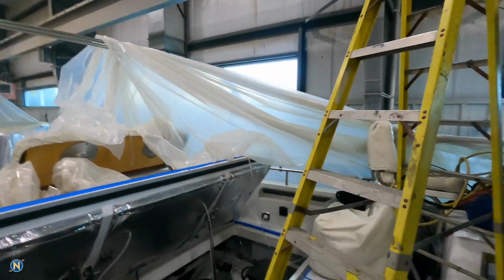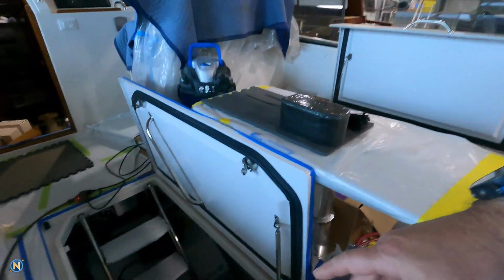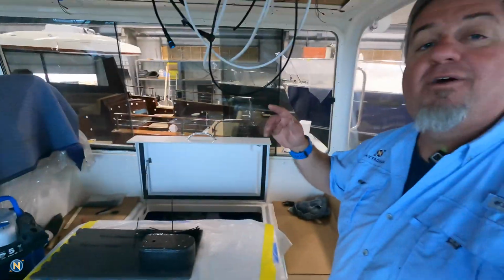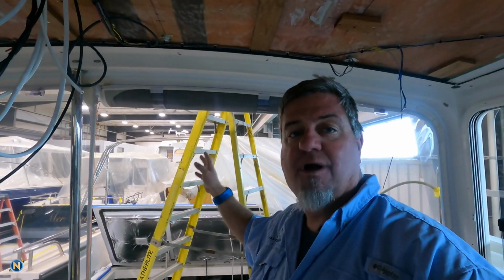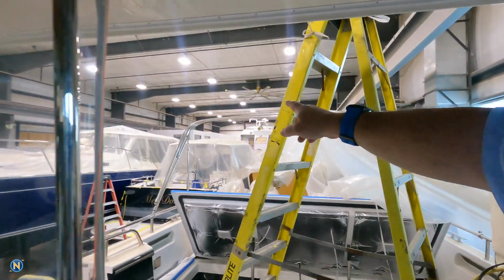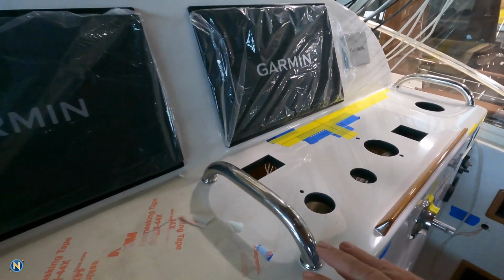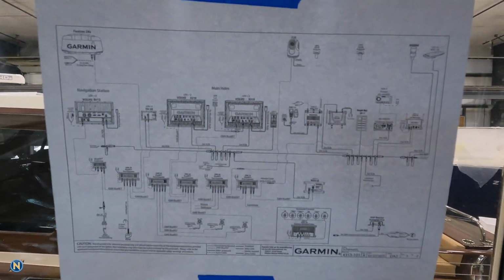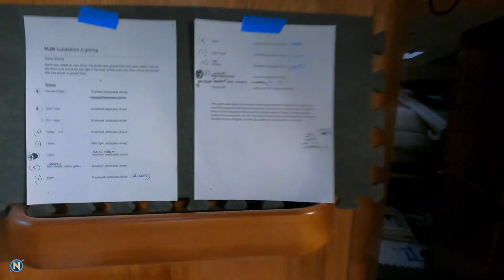2025-4-18 MJM 50 Project Neeli | Part three — Garmin Surround View Retrofit + Custom Helm Mods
We’re back with Part three of our MJM 50 refit, and this one’s a first-of-its-kind.

In this episode, we take you behind the scenes of a Garmin Surround View retrofit — a rare and complex install that pushes the limits of what's possible on an existing vessel. You'll see how our team tackled camera placement, and integration to bring 360° awareness to this beauty.

Plus, we dive into the custom helm modifications that made it all work — reconfiguring the dash to cleanly fit a pair of Garmin 9219 displays without compromising the MJM's signature lines.

If you're into next-level navigation, tight installs, and serious marine tech — this is the one to watch.